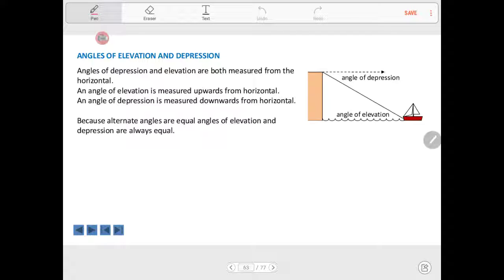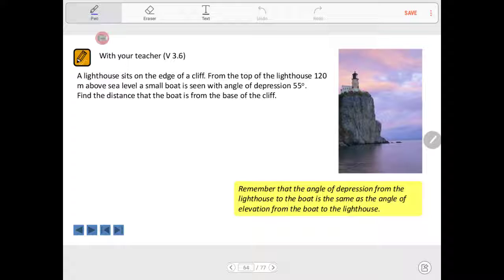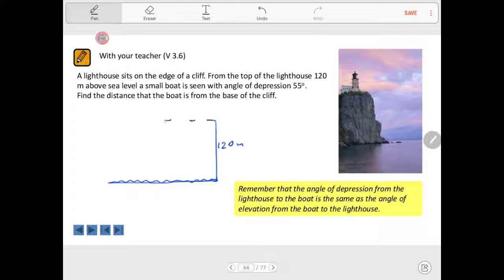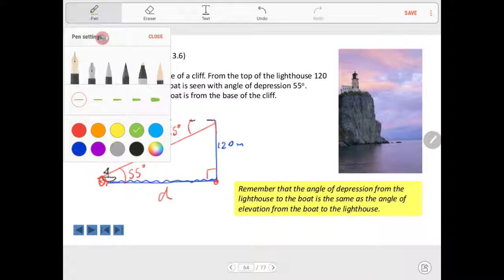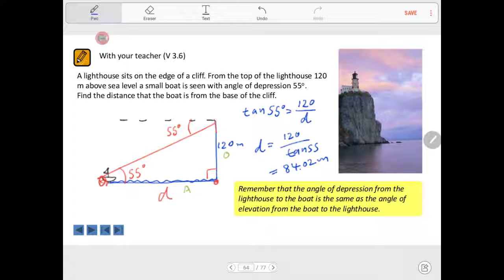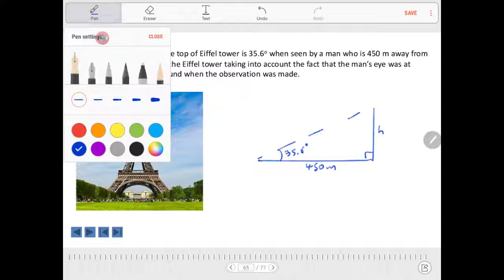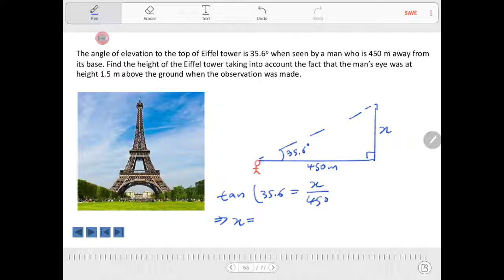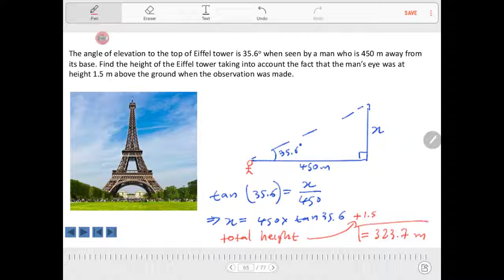Measurement Part 2 - Video #10 (Angles of elevation and depression - page 25)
Questions: page 56 Q 26, 27, 30, 31